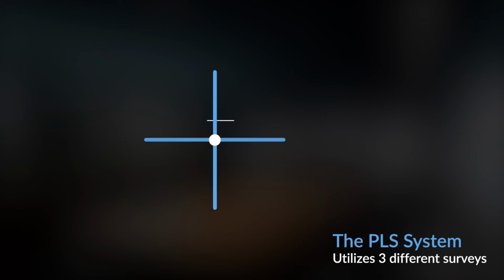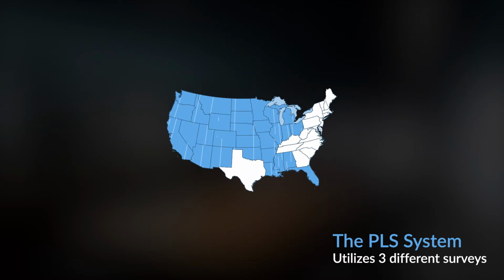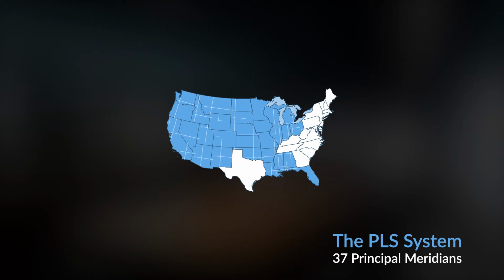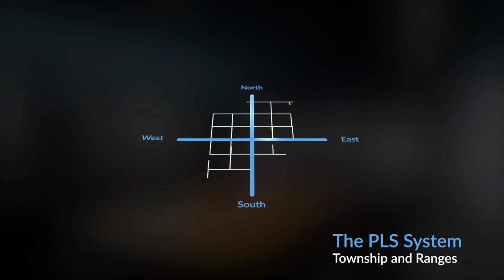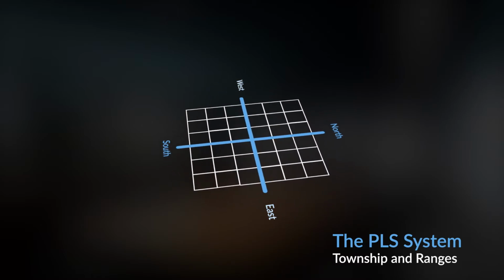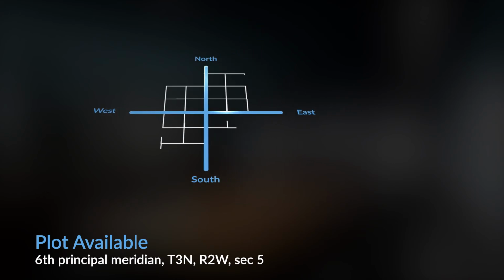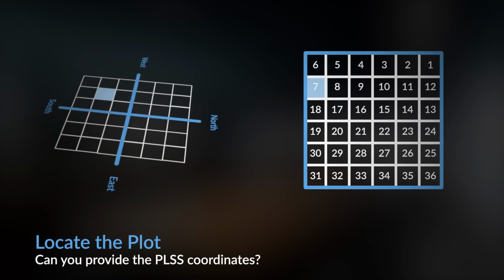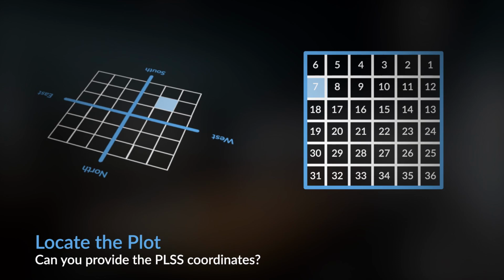An Introduction to the Public Land Survey System